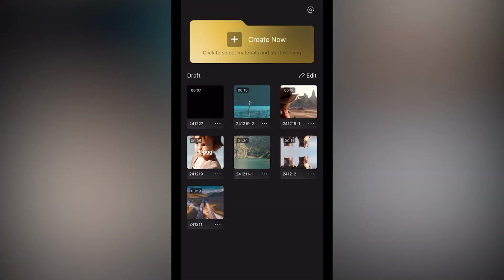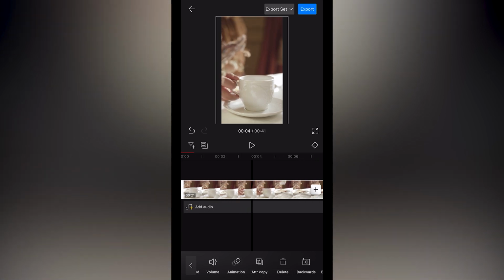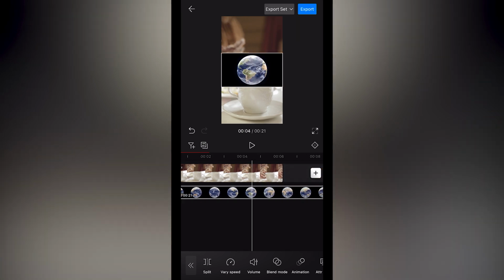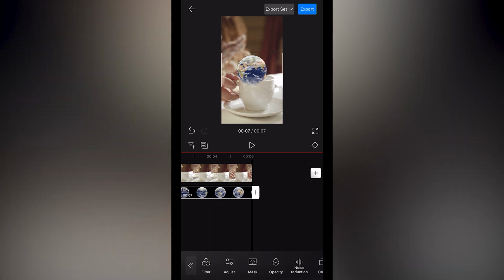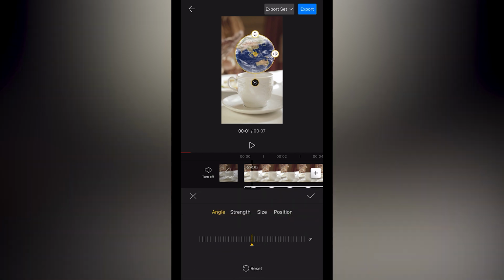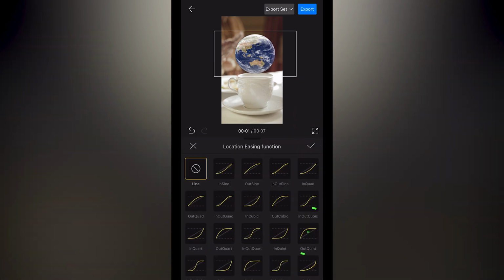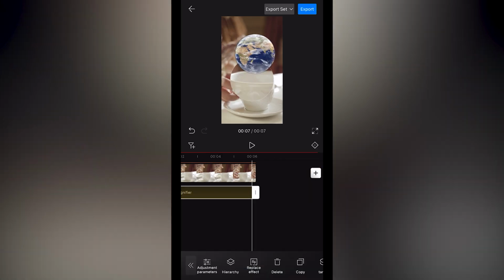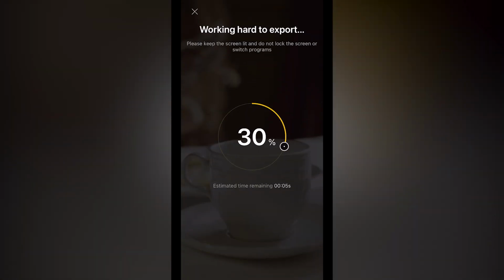Planet Rises From Coffee Mug! ☕🌍 Creative Video Effect Tutorial (Easy & FREE!)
Want to add a fun, magical touch to your videos?  Learn how to create the amazing earth rising from your cup effect for FREE using VideoProc Editor on your phone! 📱.

In this easy tutorial, we'll show you step-by-step how to make it look like a planet Earth is rising from your cup, spinning and growing as it emerges. 🚀 This eye-catching effect is perfect for adding a unique and playful element to your vlogs, social media clips, and more. Get VideoProc Editor for FREE and start creating fun videos today!